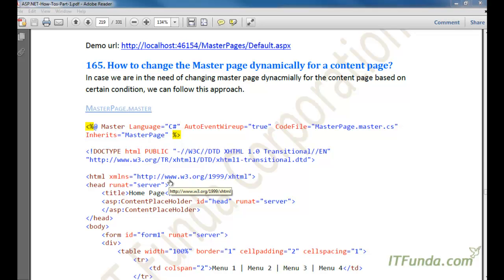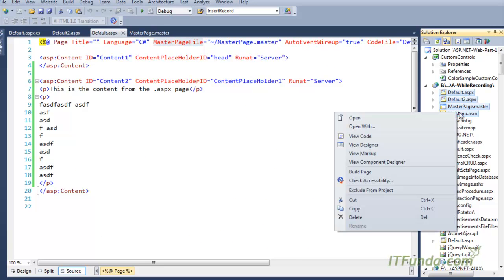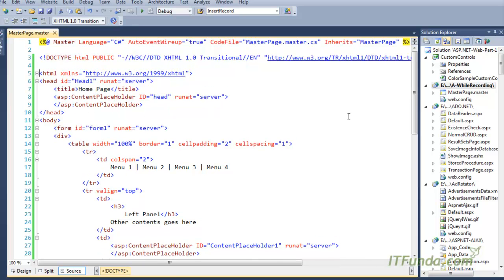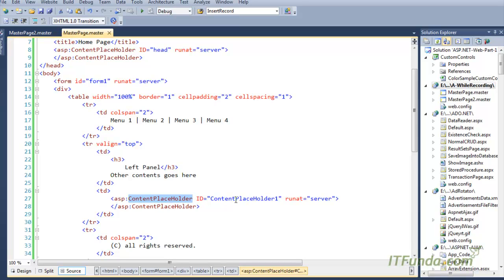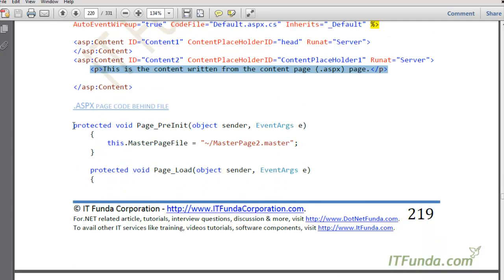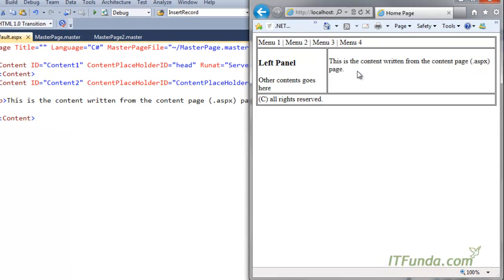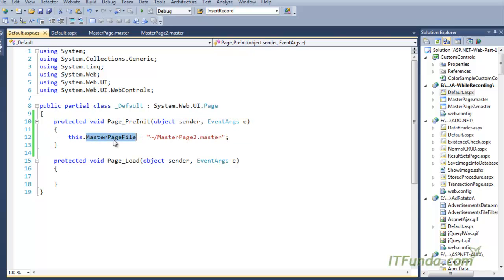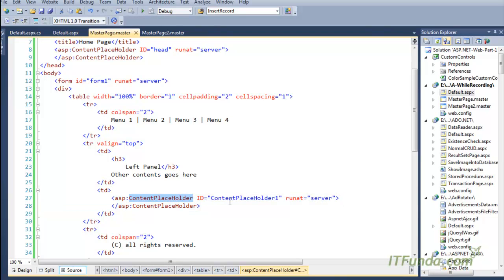How to change the Master page dynamically for a content page?